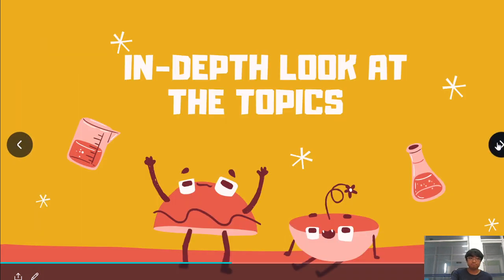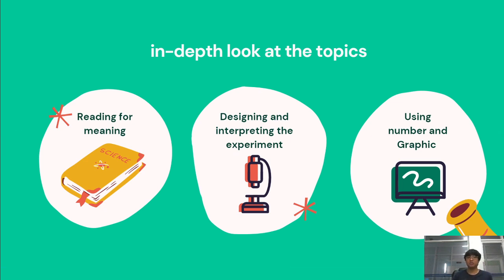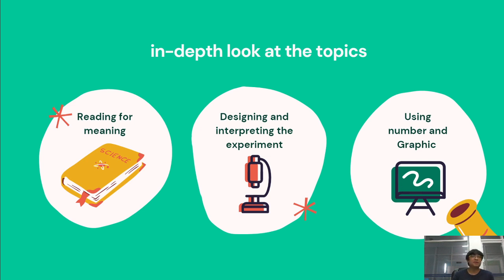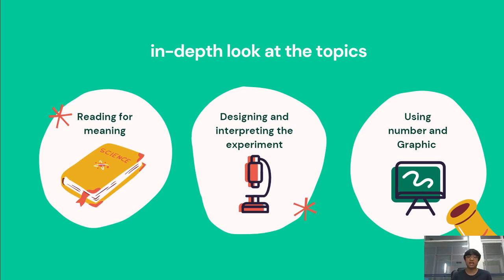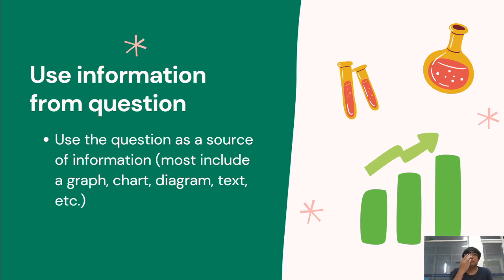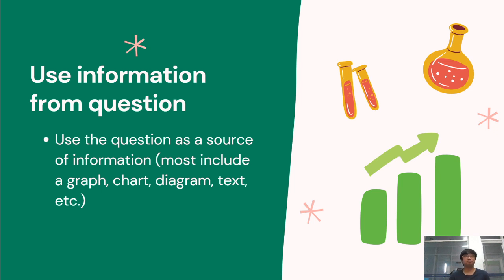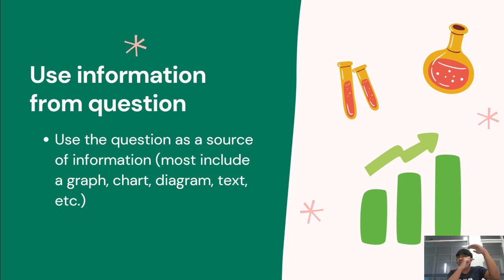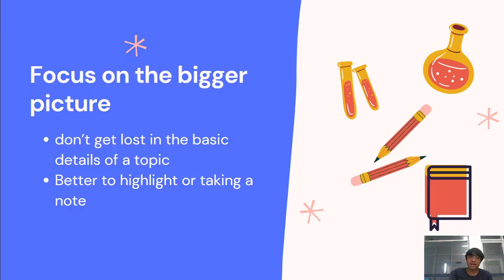Tips to Pass the GED Science Test